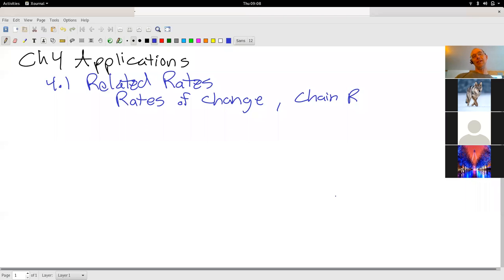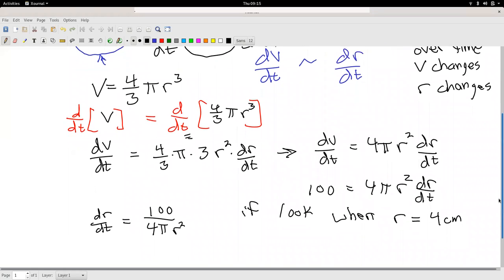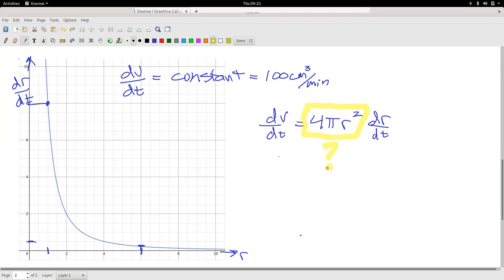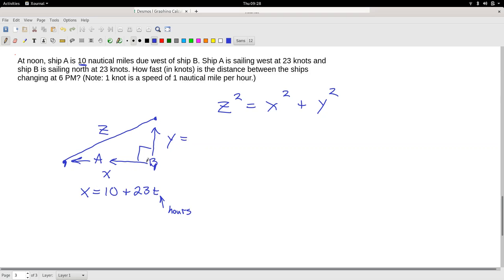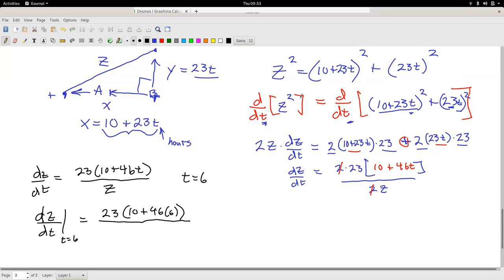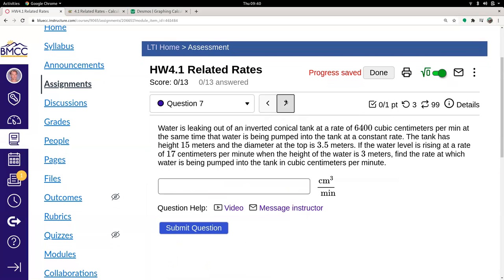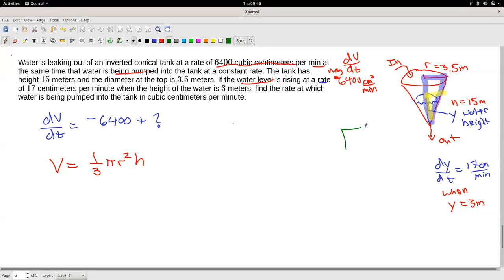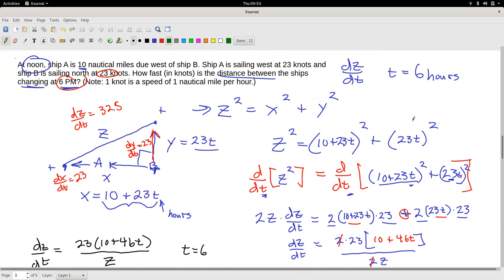MTH251 Section 4.1 Related Rates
Section 4.1 Related Rates
Blow up a spherical balloon, volume vs radius
Ships moving apart at a right angle
A leaking conical tank